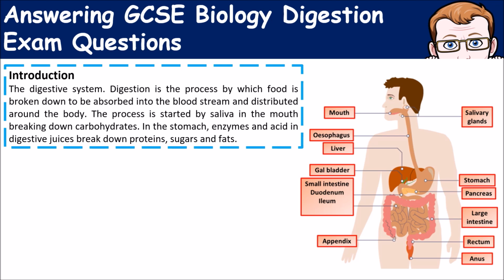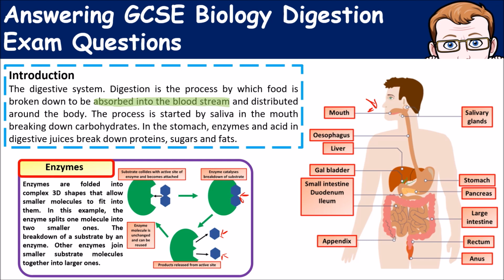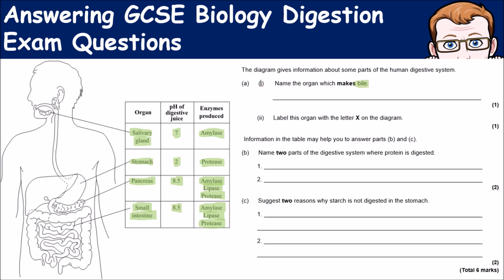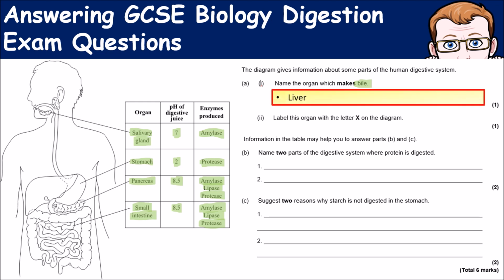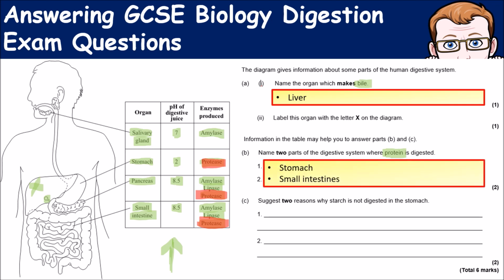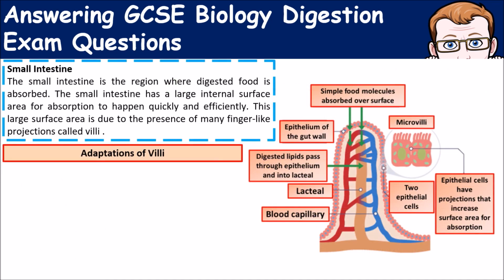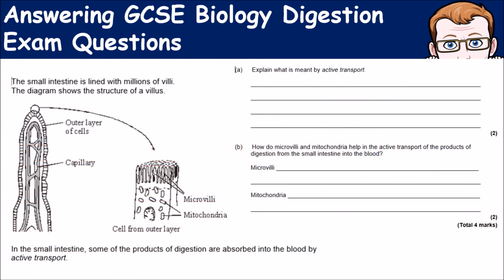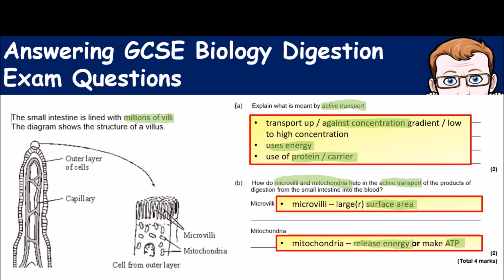How to Answer GCSE Exam Questions on the Digestive System